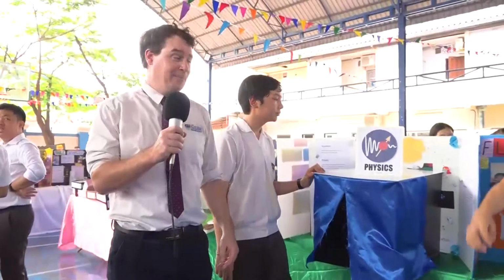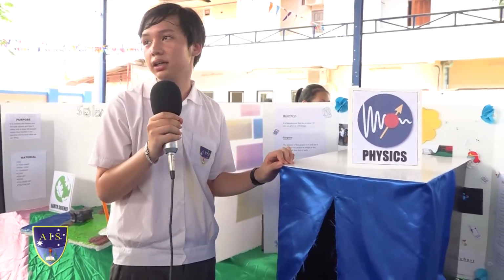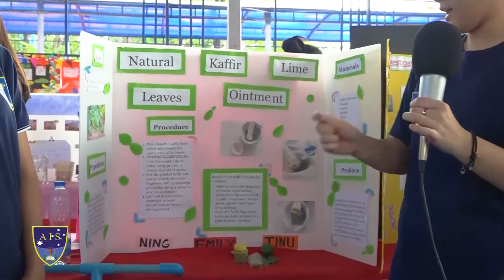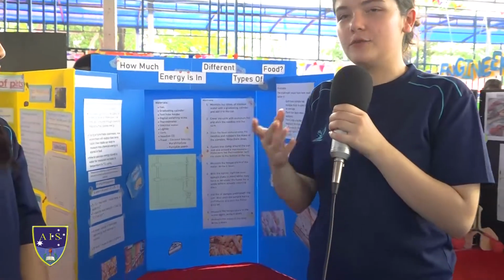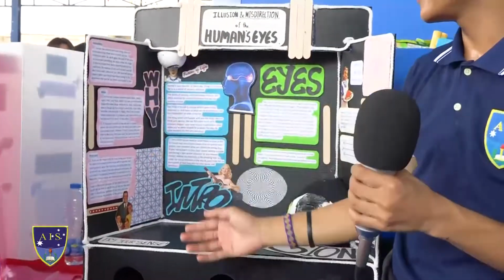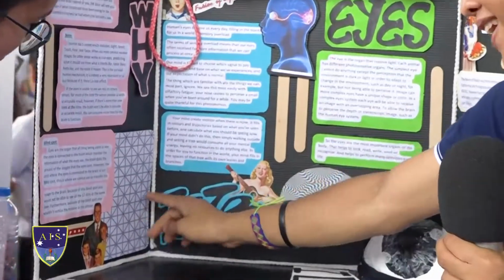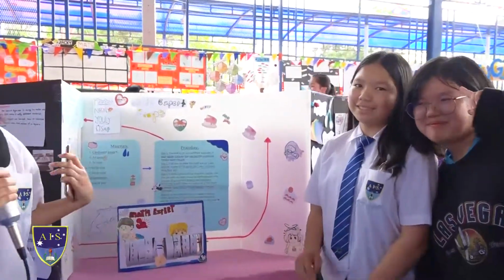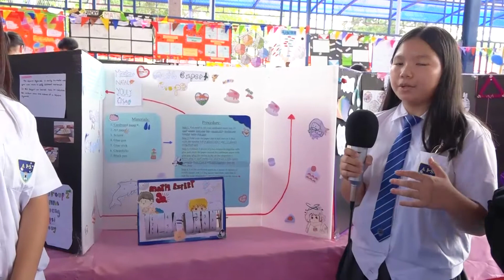AIS STEM FAIR 2021